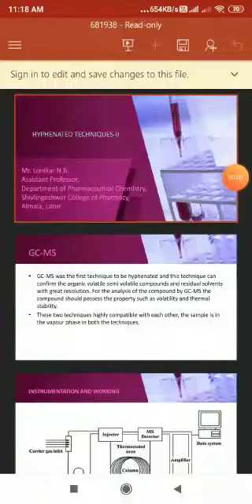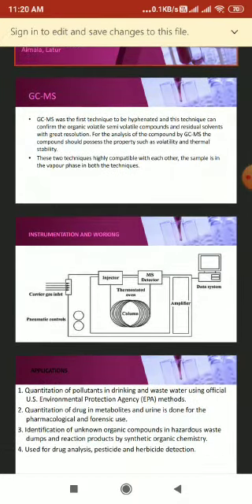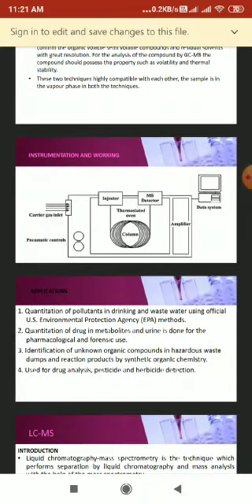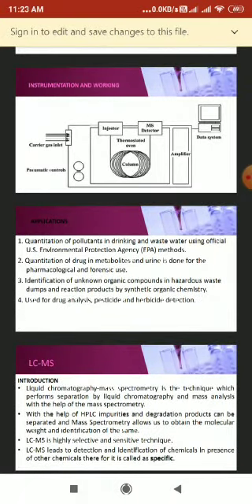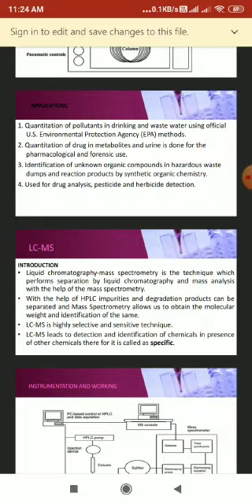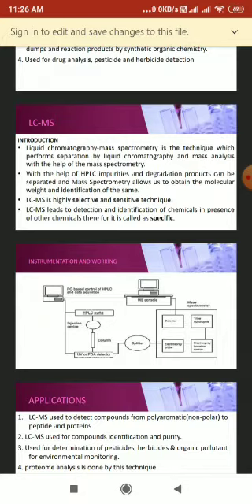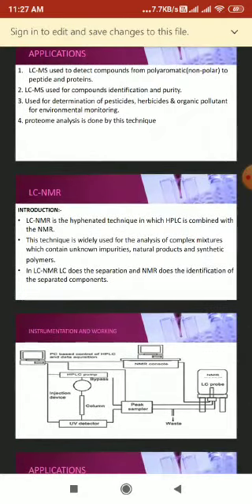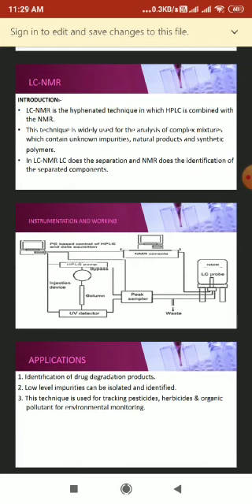Hyphenated Techniques part 2 by Mr Lonikar N B